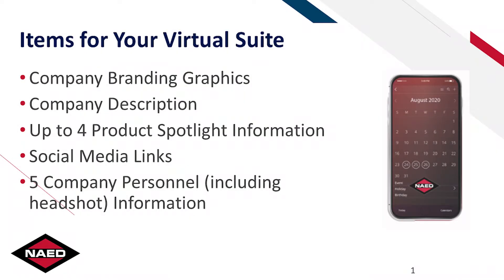How Does the Virtual Suite Meeting Work for Suppliers?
Newest event from NAED focused on allowing you to have focused meetings with the electrical industry partners. Join us August 24-26, 2020.